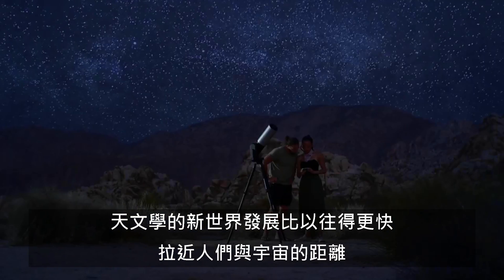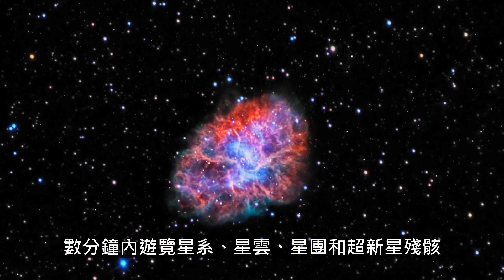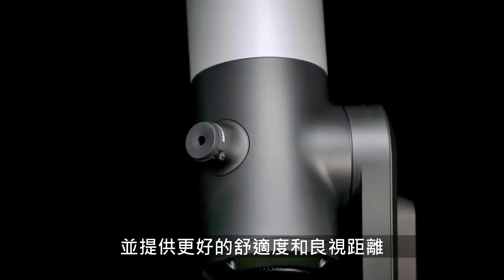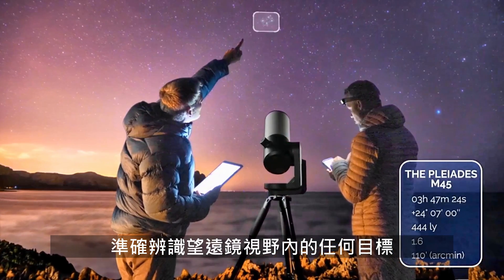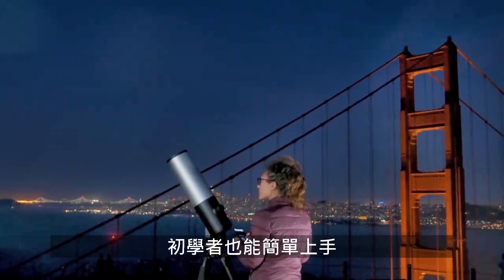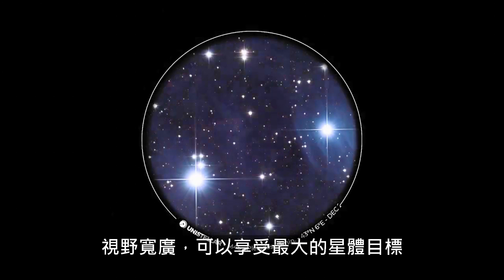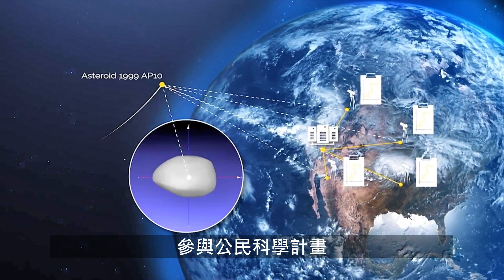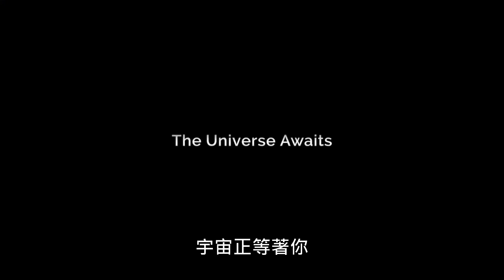【鴻宇光學】UNISTELLAR eVscope 2 全自動智慧型天文望遠鏡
UNISTELLAR 鴻宇光學台灣總代理
eVscope 2 全自動智慧型天文望遠鏡

UNISTELLAR  eVscope 2 全自動智慧型天文望遠鏡
透過最新技術實現全自動天文望遠鏡
只要用手機/平板就可以自由地探索深空的奧妙
傳統觀看星雲星團只能呈現黑白畫面，透過eVscope呈現出豐富的彩色雲氣
不再需要辨識複雜的星圖、極軸校準與操作重裝備還有後製
只要透過智慧型的全自動星空觀測儀，一鍵達成最特別的視覺饗宴
eVscope 2代搭配Nikon電子目鏡，結合了OLED顯示螢幕，肉眼也能看到令人驚豔的深空天體

歡迎撥打全國免付費商品諮詢專線：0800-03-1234
全台門市預約賞機 台北 新竹 台中 台南 高雄

全國免付費商品諮詢專線：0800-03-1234
台北直營門市(每週日公休)：台北市大安區復興南路二段351號1樓
新竹、台中、台南、高雄 (每周日、一公休)